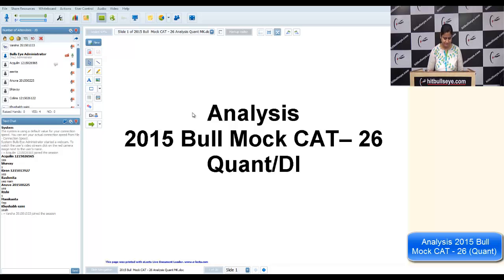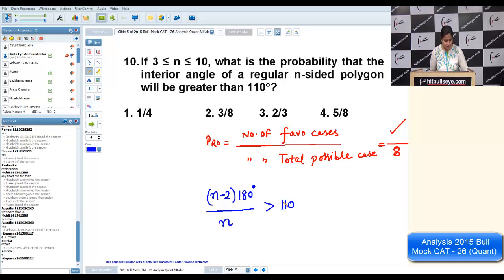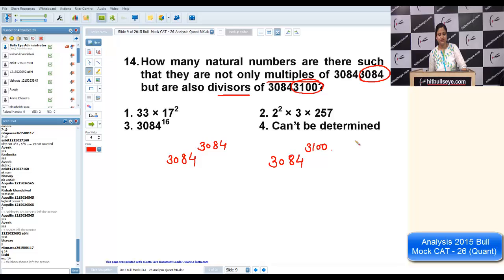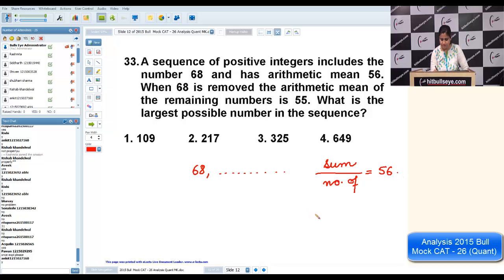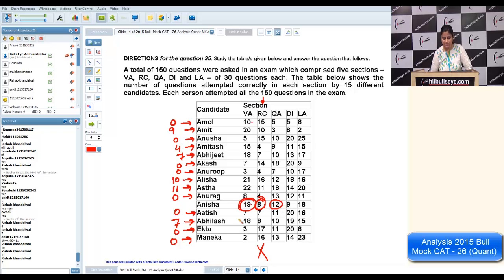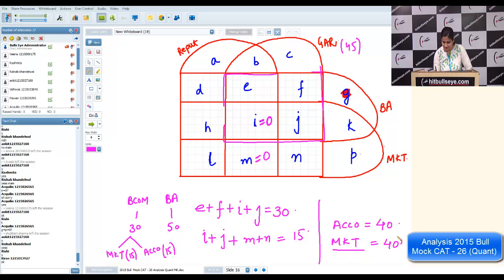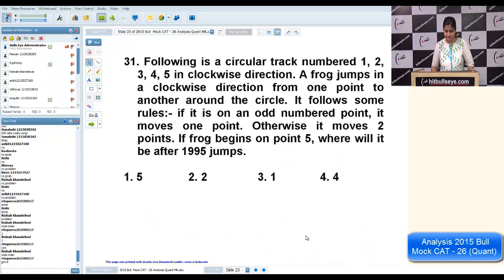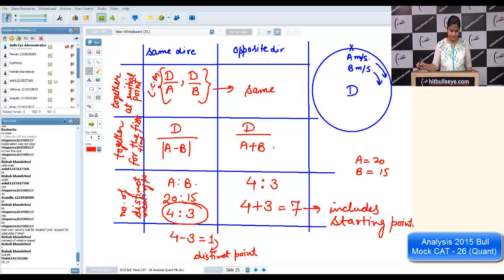Analysis Bull Mock CAT 26 - Quant DI